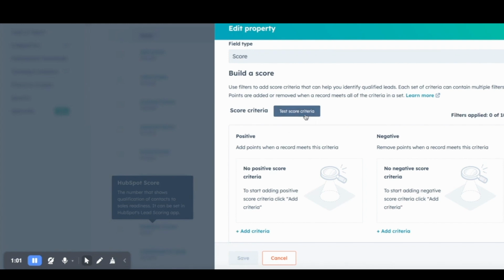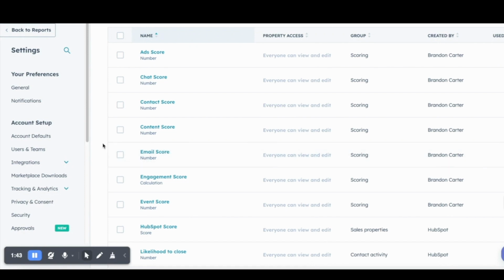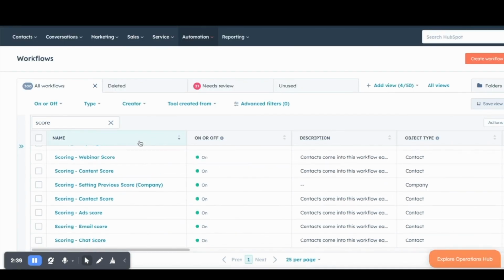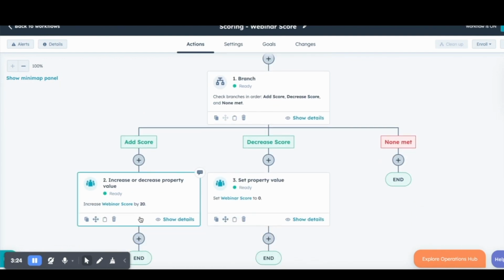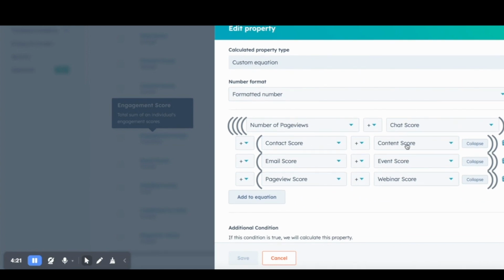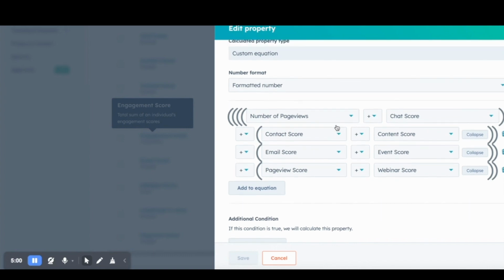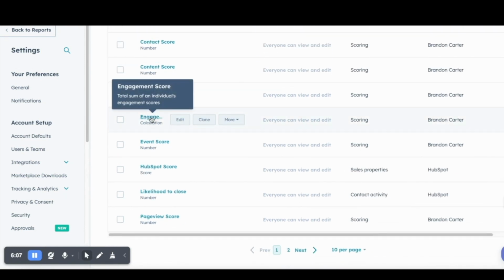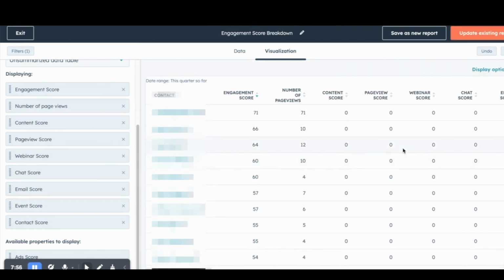Setting up custom lead scoring in HubSpot (without using HubSpot Scoring fields)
I tried for years to get HubSpot Scoring Fields to do all the things I wanted, such as one-point-per-pageview, time-based decay, and scoring for offline engagements like trade shows. Ultimately I built my own using custom numeric fields, workflows, and calculation fields.

In this video I explain the basics of it with a few examples. This setup does require at least a Professional HubSpot subscription, and takes a few hours to build.

I can help! Reach out if you'd like to set something like this up in your own HubSpot portal and I can help.